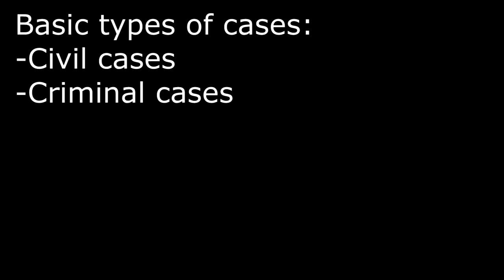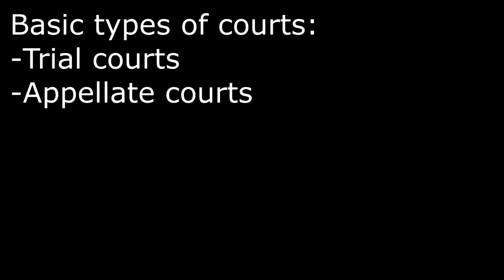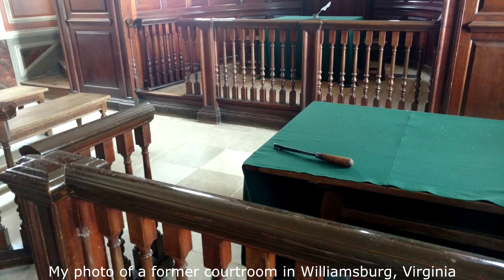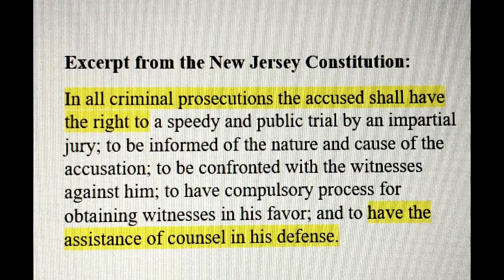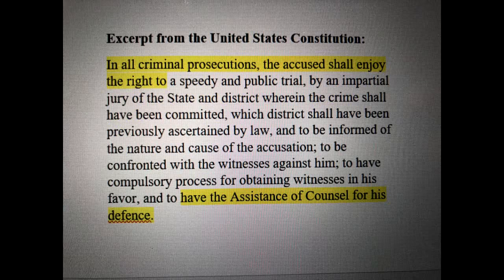New Jersey's Court System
This video covers the judicial branch of New Jersey's government.

Part One: Types of Cases and Court (0:43)
-Difference between civil and criminal cases (0:47)
-Difference between trials and appeals; how each works (1:05)
-Jurisdiction (1:51)

Part Two: The figures involved in a case (2:27)
-The parties to a case – plaintiff and defendant (2:31)
-Lawyers overview (3:32)
-Becoming a lawyer and being admitted to the Bar (4:43)
-The right to an attorney (6:35)
-Public defenders (6:49)
-Judges overview (7:30)
-Witnesses overview (8:25)
-Juries overview (8:47)
-When are juries used? (9:09)
-Determining the number of jurors, and the number of them that must agree on the verdict (9:30)
-Juror selection (10:23)
-Extra and alternate jurors (11:33)
-How are cases without juries decided? (12:21)

Part Three: The structure of criminal cases (12:35)
-Grand juries and indictments (12:39)
-Arraignments and pleas (13:22)
-Criminal trials (14:13)
-Determining the verdict (14:29)
-Sentencing (15:12)
-Cases with multiple charges (16:01)

Part Four: Cases that do not go to trial (16:19)
-Settlement negotiations (16:24)
-Mediation (16:40)
-Guilty pleas (16:54)
-Plea bargaining (17:15)

Part Five: Judicial Review (18:13)

Part Six: The specific courts that make up New Jersey’s court system (19:26)
-Municipal courts (19:32)
-The Tax Court (19:57)
-The Superior Court overview (20:33)
-The specific divisions of the Superior Court (21:19)
-The Supreme Court overview (23:10)
-Which cases does the Supreme Court hear? (23:47)
-Membership of the Supreme Court (25:20)
-The Chief Justice of the Supreme Court (25:26)
-The Supreme Court’s partisan balance tradition (25:47)

Part Seven: Selection of judges and justices (26:30)
-Selection of judges and justices for the Tax, Superior and Supreme Courts (26:41)
-Selection of judges for municipal courts that serve a single municipality (28:04)
-Selection of judges for municipal courts that serve multiple municipalities (28:38)
-Why New Jersey does not have elected judges (28:57)

Part Eight: Miscellaneous topics about lawyers (29:24)
-Municipal prosecutors and public defenders (29:47)
-The Office of the Public Defender (30:05)
-The Department of Law and Public Safety; the Attorney General (30:59)
-County prosecutor’s offices (31:51)

Part Nine: Tourism; attending court sessions (32:27)